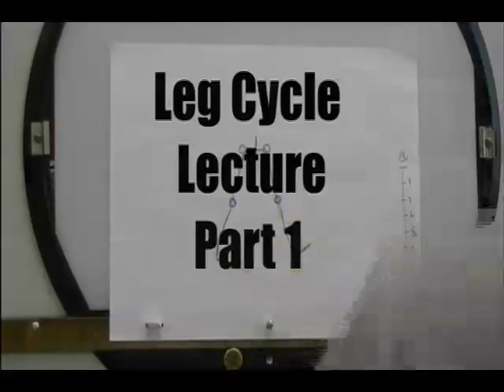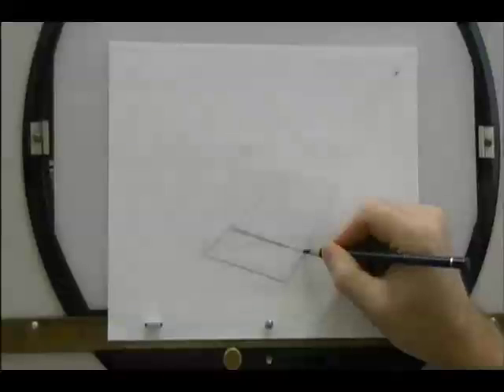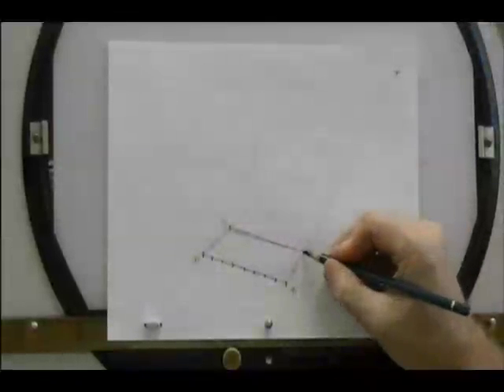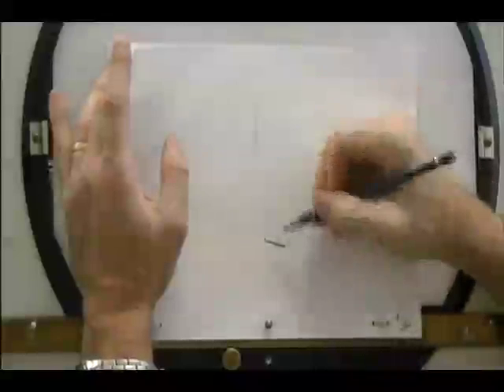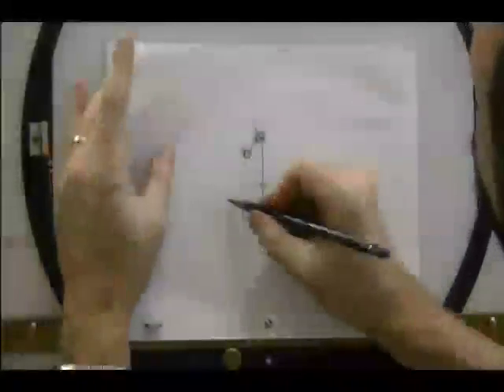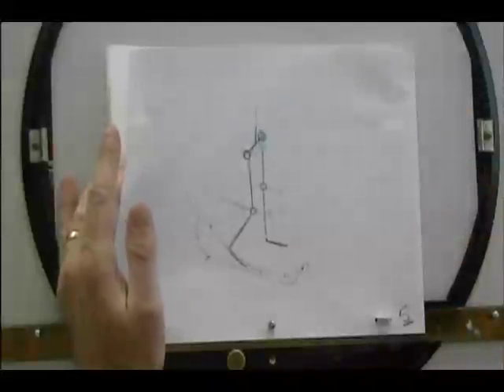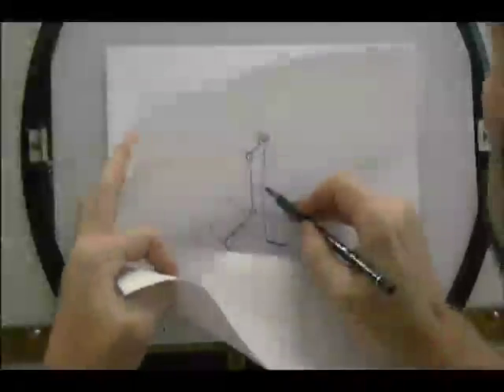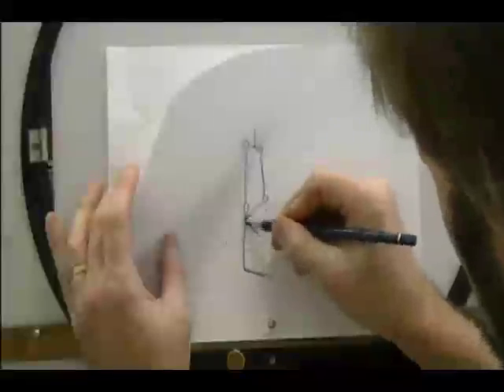Brian Lemay's Leg cycle lecture part 1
This is my lecture for the Leg Cycle assignment.  There are 3 parts.  Sorry about the grainy quality.  I'll do another one at a later date and replace these.